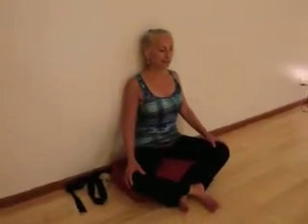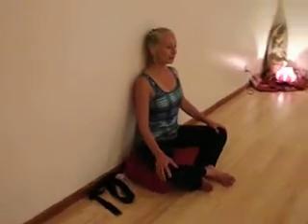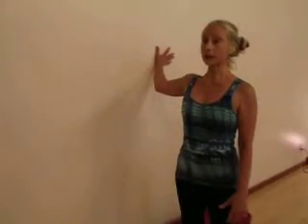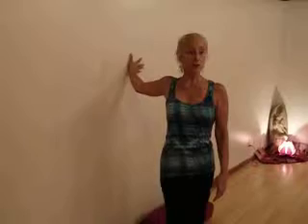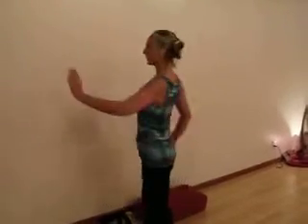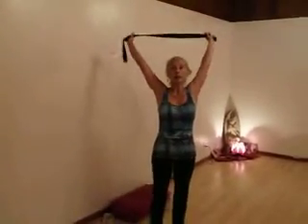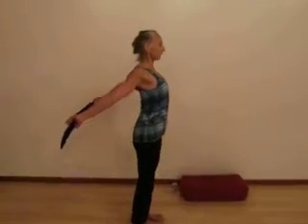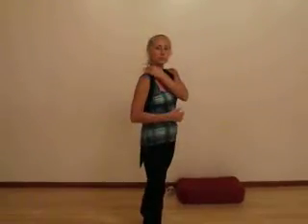Yoga Therapy with Yolanda- shoulder mobility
simple Yoga Therapy movements to engage and retrain deeper muscles of the shoulder girdle; helpful for recovery from frozen shoulder, rotator cuff injury, stiffness, and limited range of motion; posted as reminder to students from my workshops, but helpful for anyone with shoulder issues